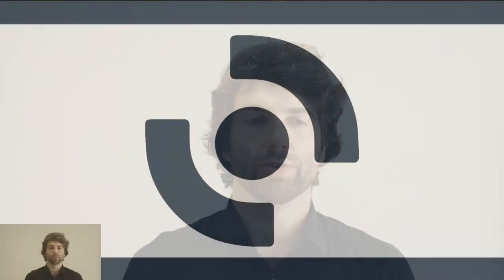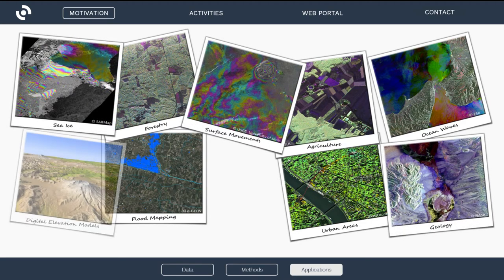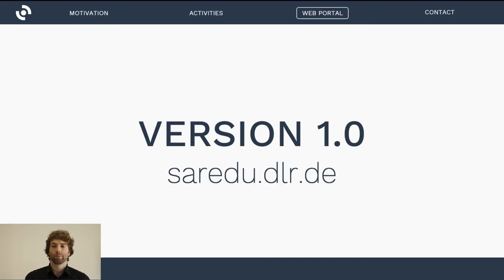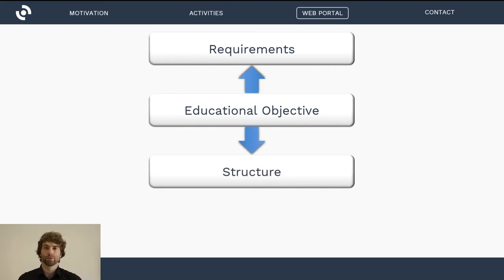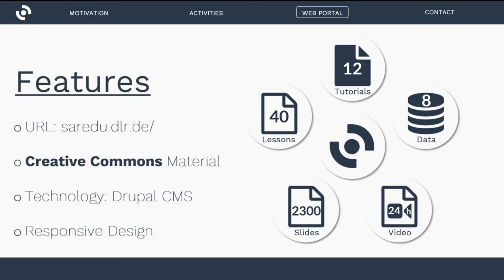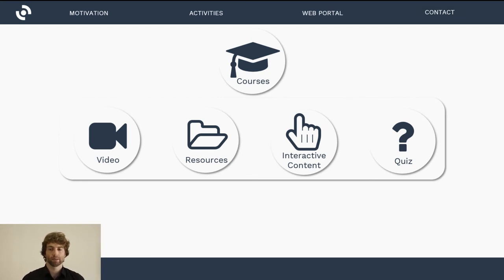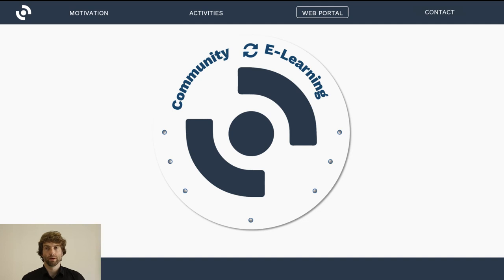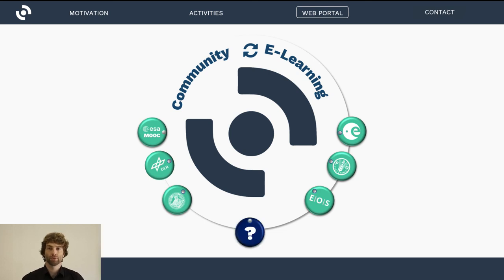SAR EDU virtual presentation 2017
Virtual presentation of the recent state of the remote sensing education initiative SAR-EDU. Recent web portal NEW web portal: http:// eo-college.org